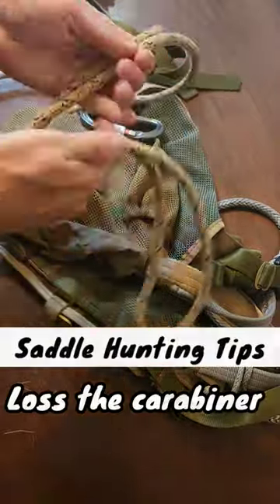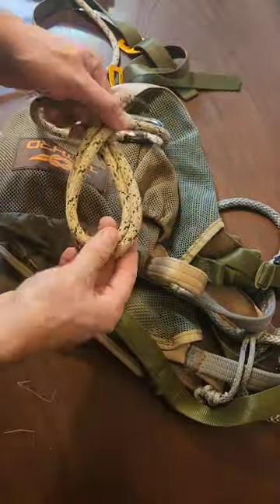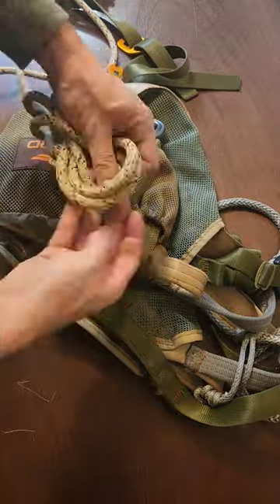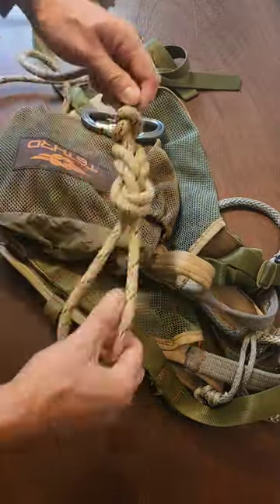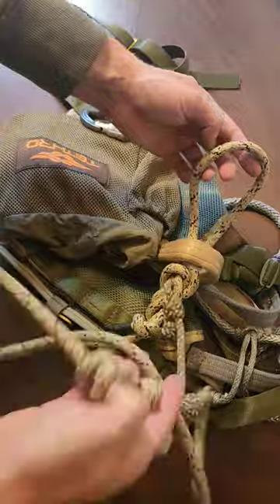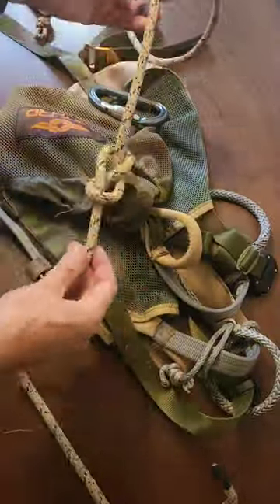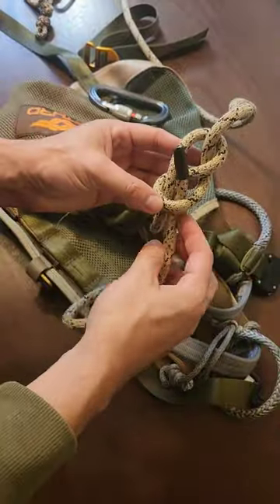Must Know SADDLE HUNTING KNOTS! DIY How To Tie LINEMANS Belt To Saddle! Saddle Hunting Tips